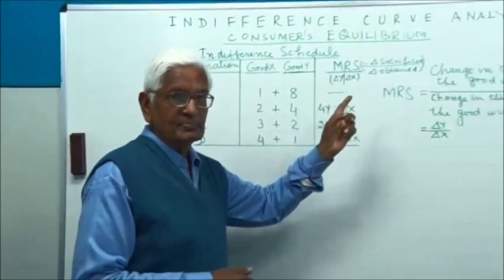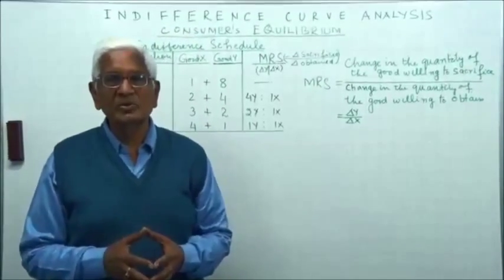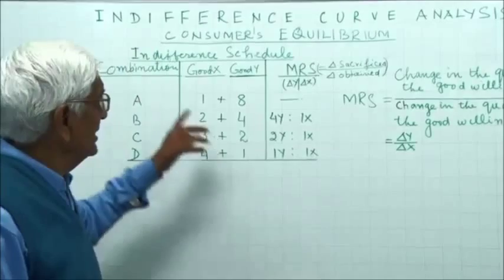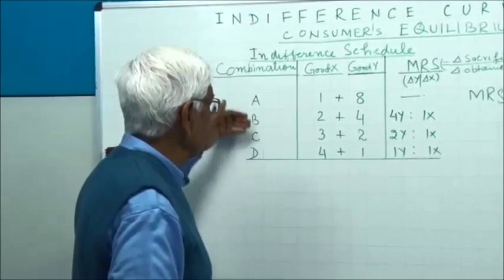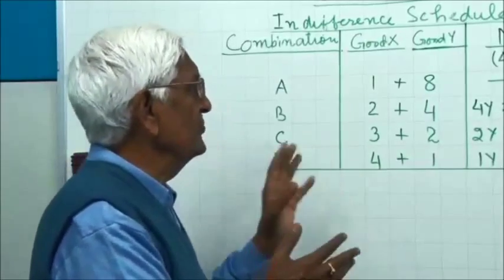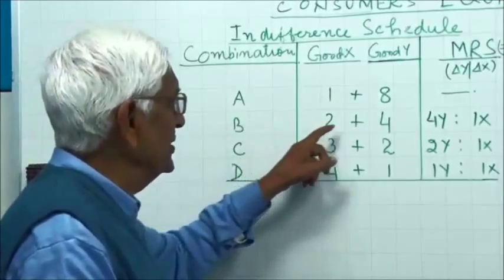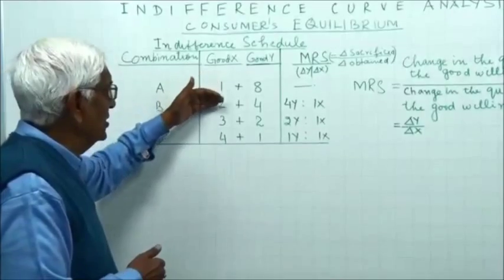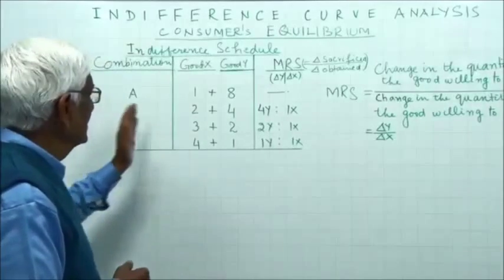Indifference Curve Analysis For CBSE Class 12 by S K Agarwala